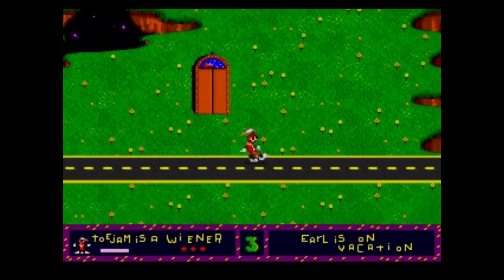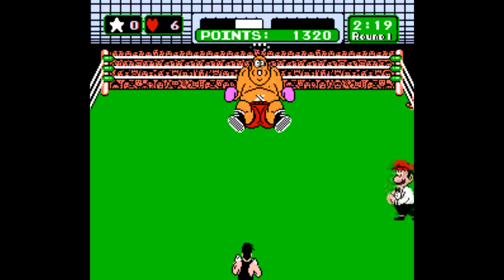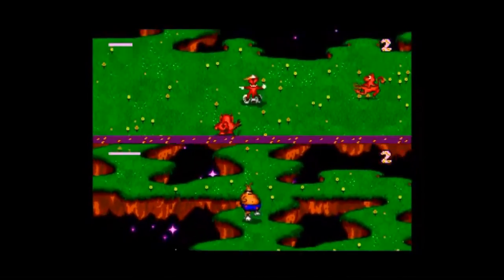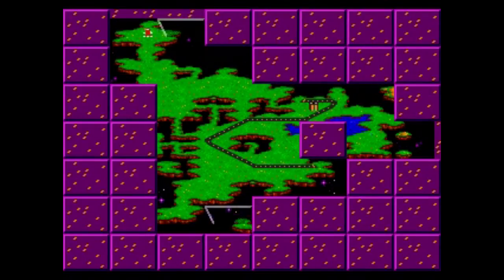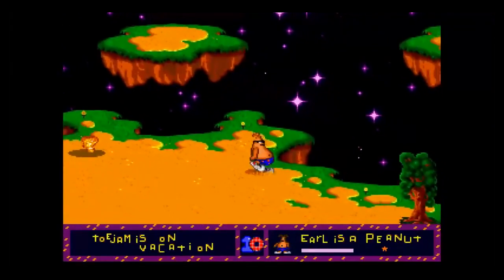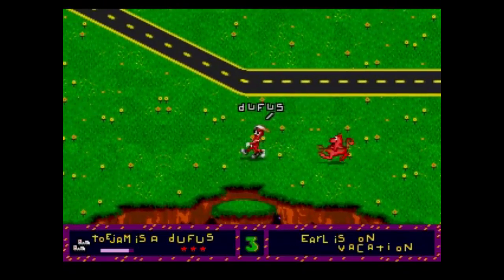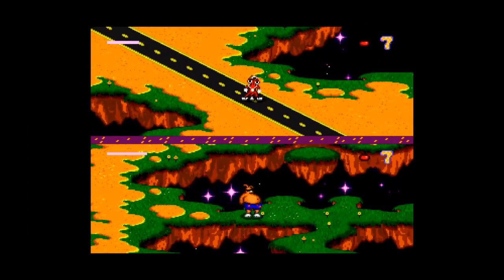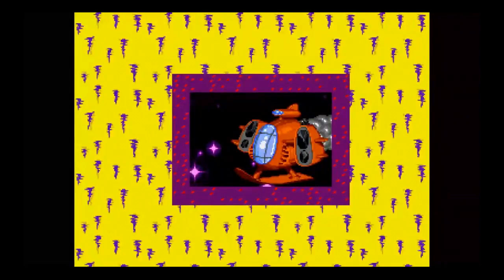Is ToeJam and Earl Worth Playing Today? - Segadrunk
Style over substance, and the most early 90s game ever...